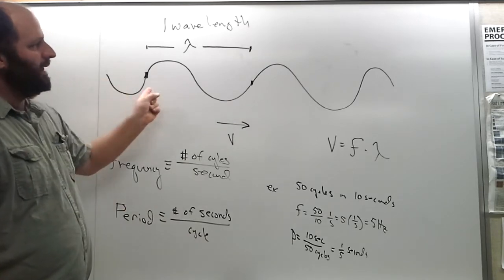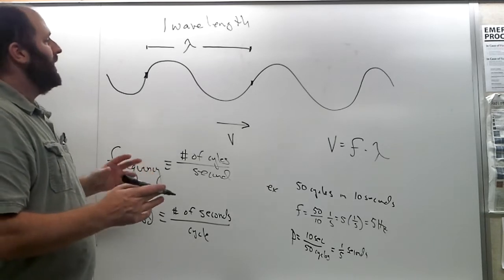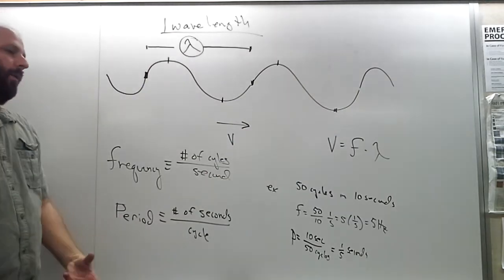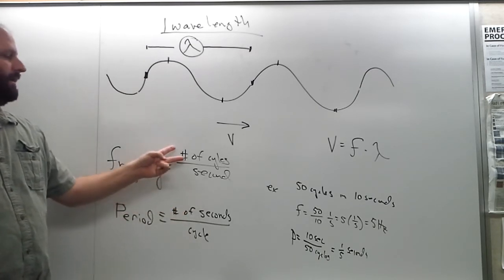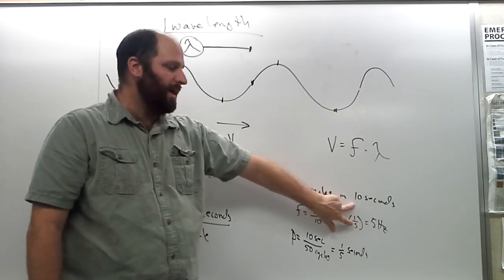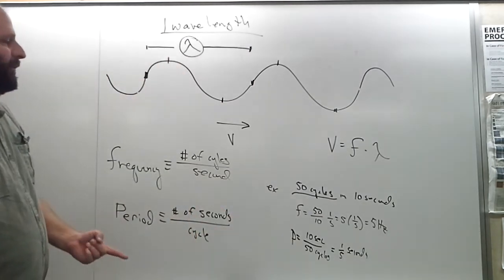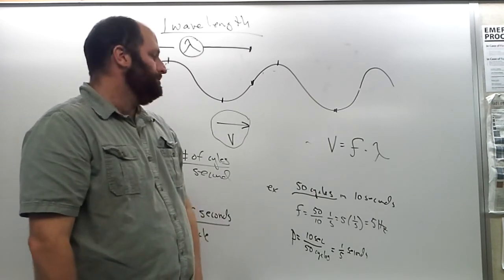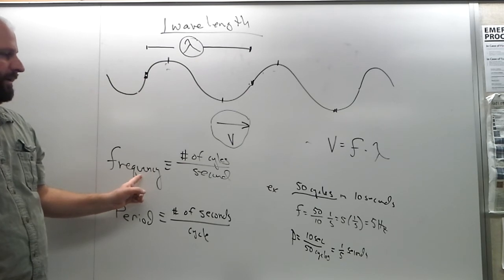intro to waves